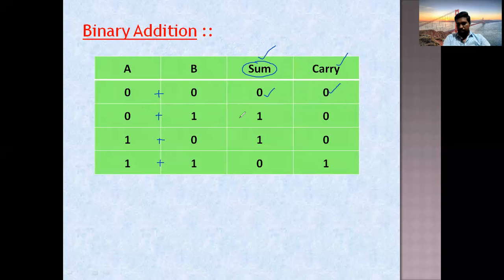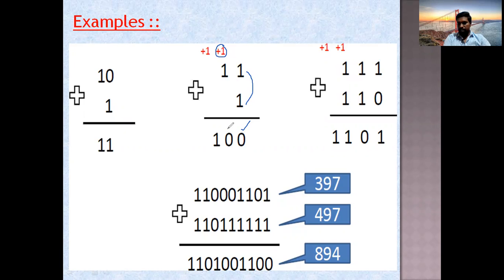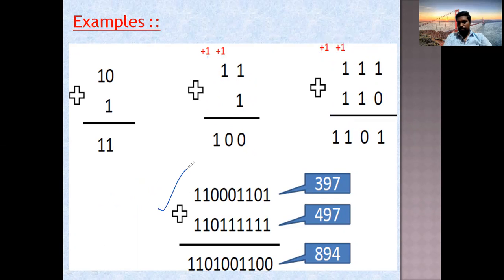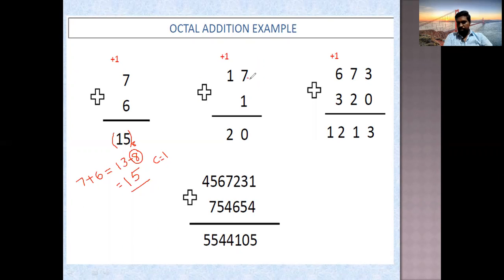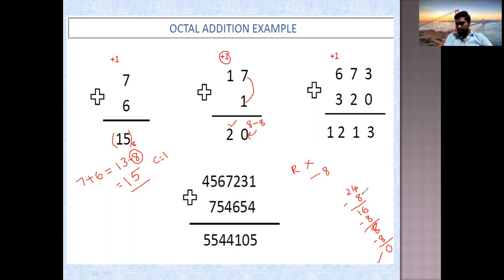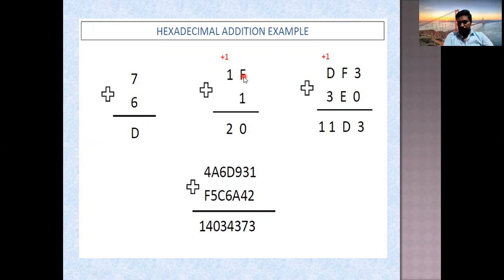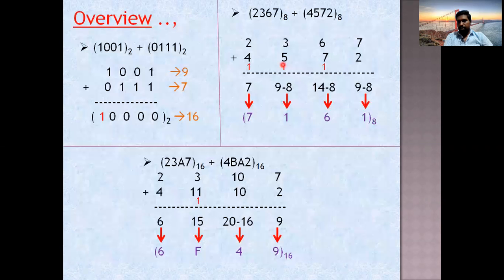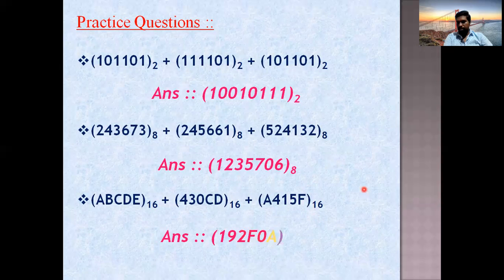Addition of Number Systems II STLD & DE II